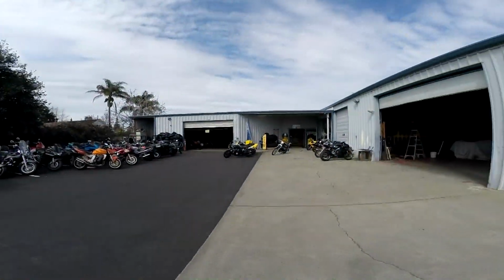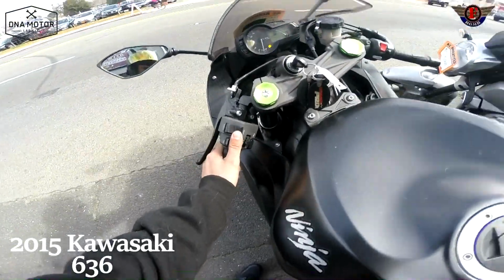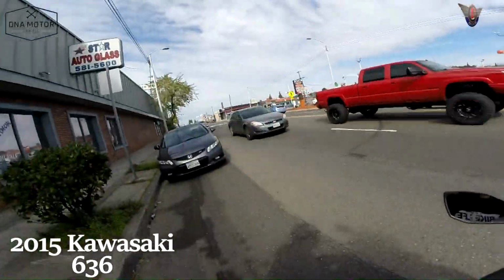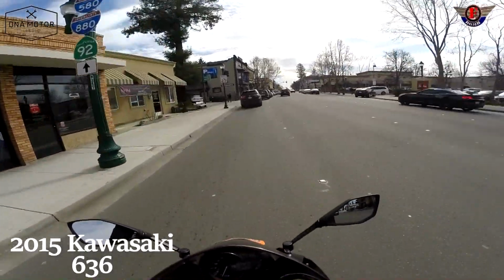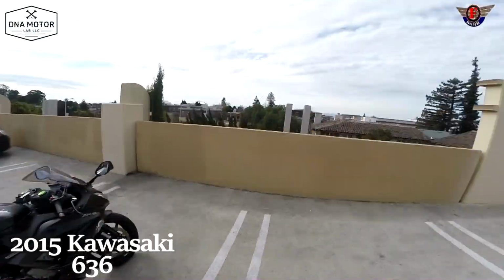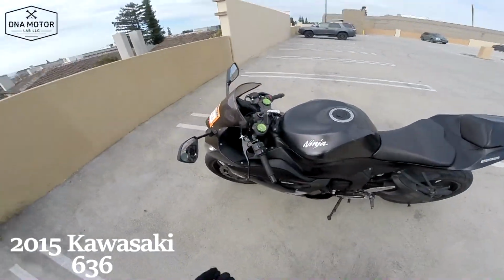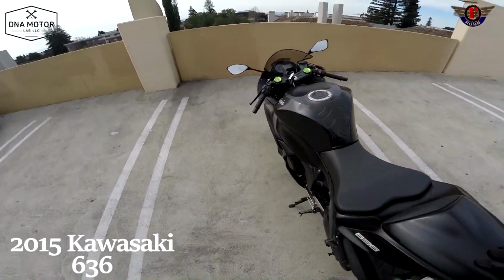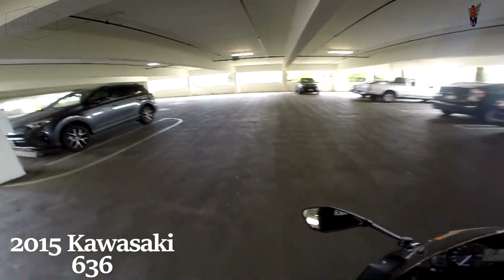TEST RIDE ZX6R | Review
Here I test ride a 2015 Kawasaki ZX6R 636. I am a yamaha guy straight up but I must admit, this bike was fun.

2015 Kawasaki ZX6R 636
ABS Breaks
Wheelie Control
Clean Title
16,000- miles
Runs Great!
No Engine Problems
Great for beginner or experienced rider